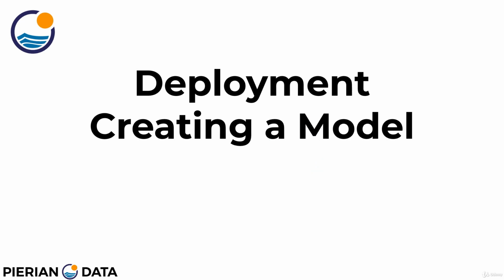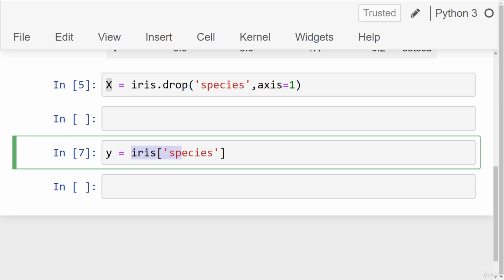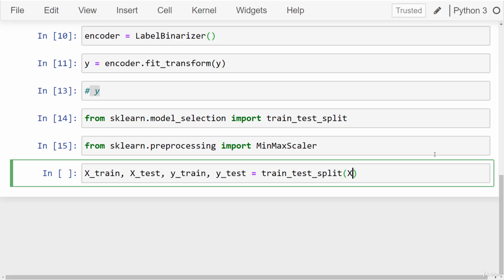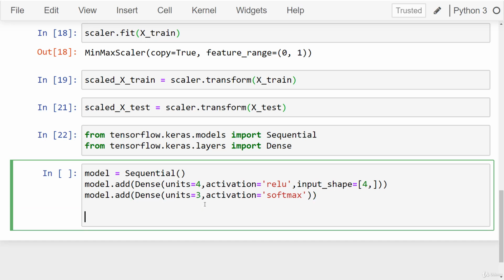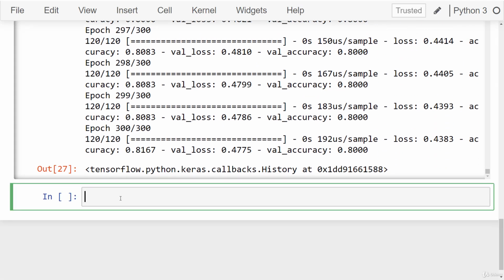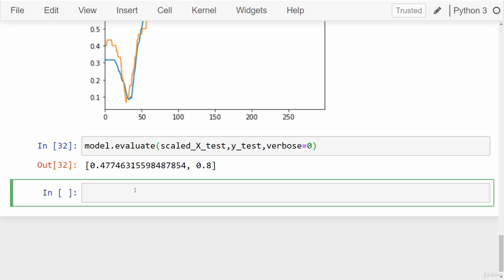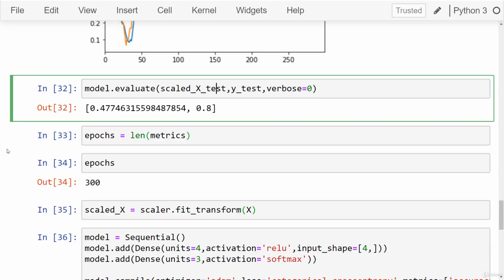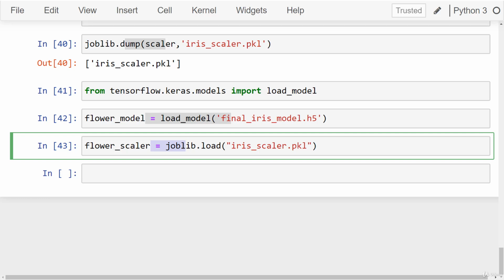106. Creating the Model